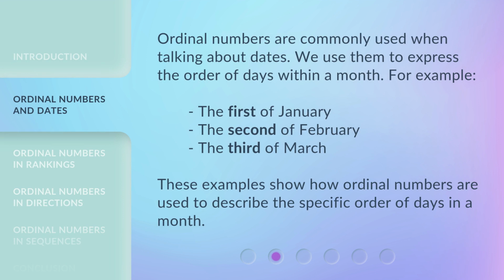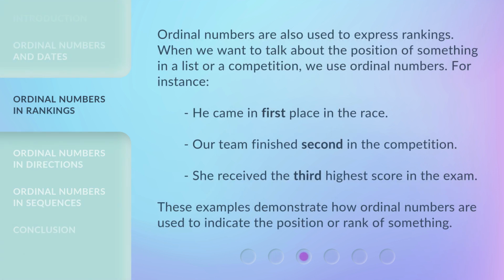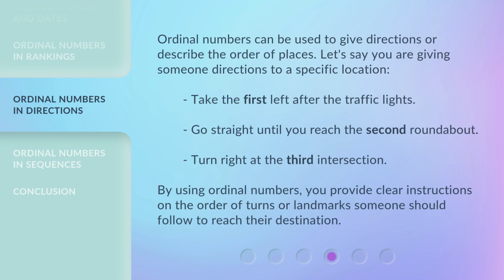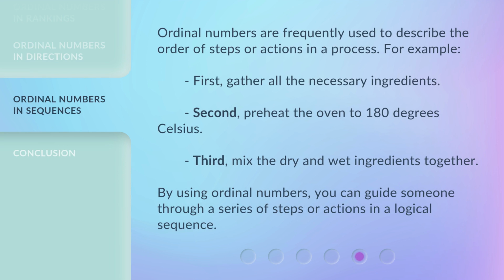Learning English: Ordinal Numbers in Everyday Life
Mastering Ordinal Numbers: Your Guide to Using Them in Everyday Life • Learn how to use ordinal numbers in everyday situations with this engaging English language learning video. From expressing dates to giving directions, this video covers everything you need to know about ordinal numbers and how to use them effectively.

00:00 • Introduction - Learning English: Ordinal Numbers in Everyday Life
00:25 • Ordinal Numbers and Dates
00:50 • Ordinal Numbers in Rankings
01:20 • Ordinal Numbers in Directions
01:50 • Ordinal Numbers in Sequences